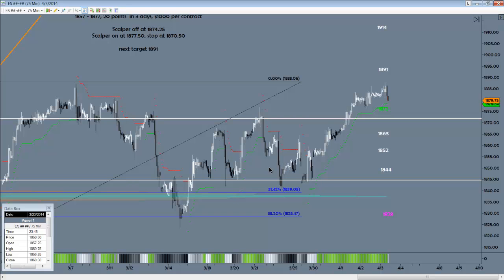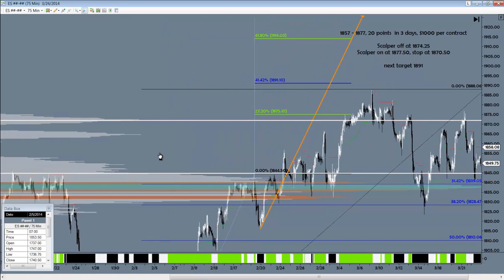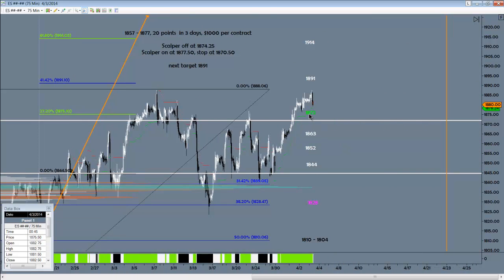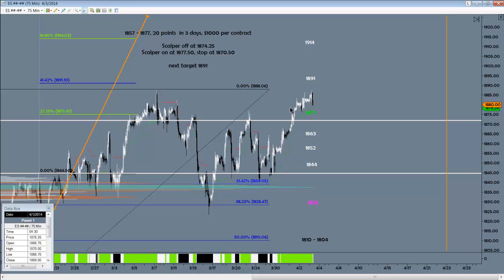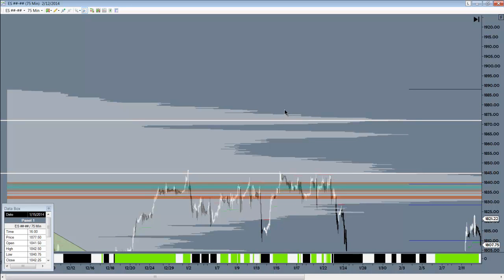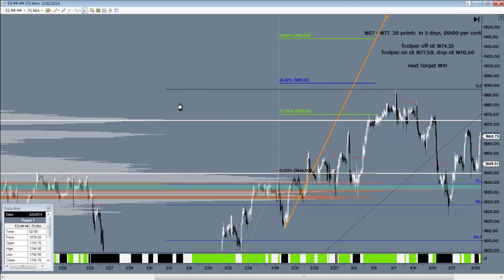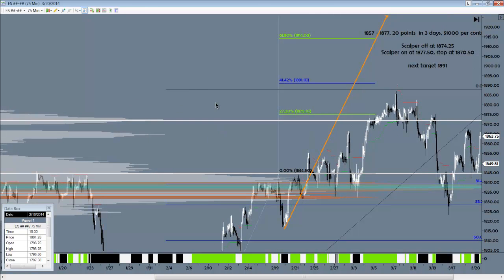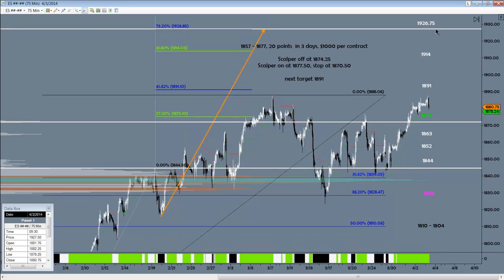ES emini Live Room Trade Part 3 : 22.25 points booked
Balance Beam Model.